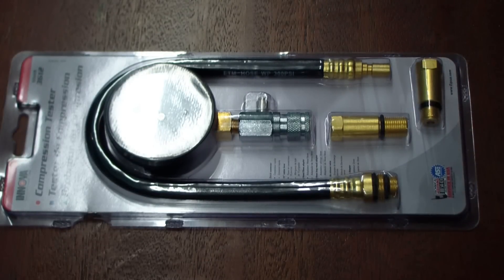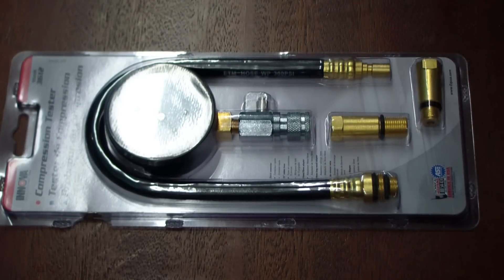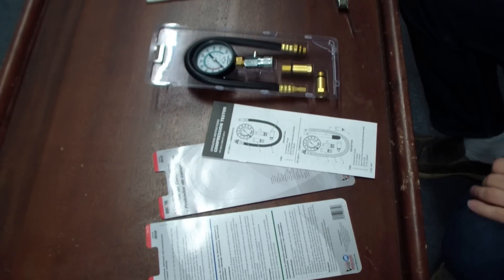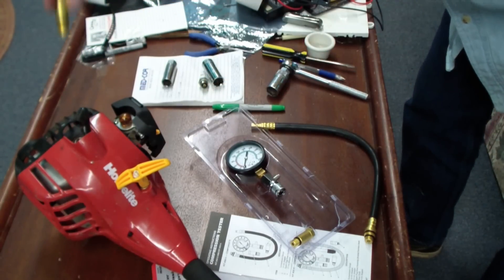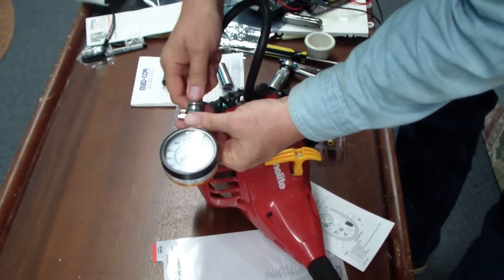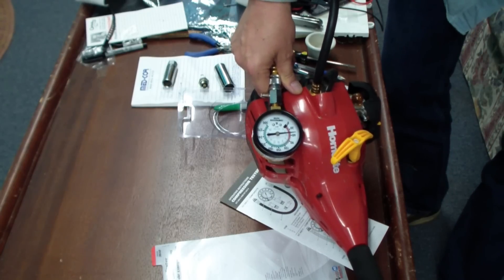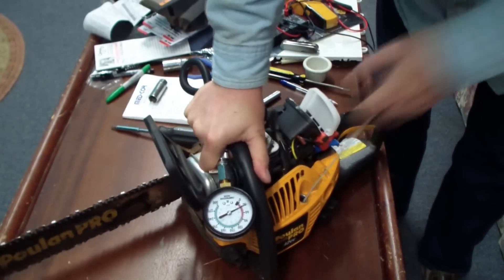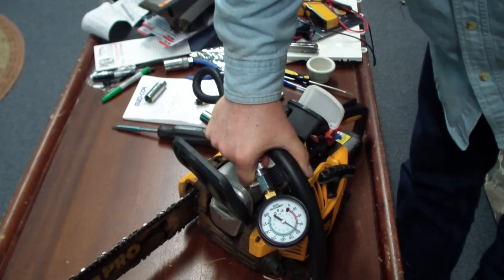Innova Equus 3612 Compression Tester Review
See how to diagnose major engine problems with a compression test. I am very happy with this unit. It is well made and professional quality. Machined brass adapters. Everything fit well together. Works on 12mm, 14mm (most common) and 18mm spark plug holes. The two deep adapters are 12mm and 14mm. The hose will mate directly to 14mm and 18mm hole. If you have bad. broken or stuck rings this will let you know.  For leaky valves/rings diagnostic try putting a tablespoon of oil in cylinder and and see if pressure goes way up. If so it was the rings. I demonstrate on small 2-cycle gas engines.